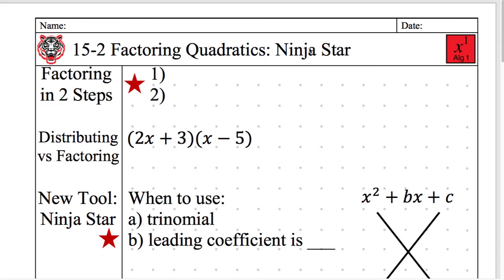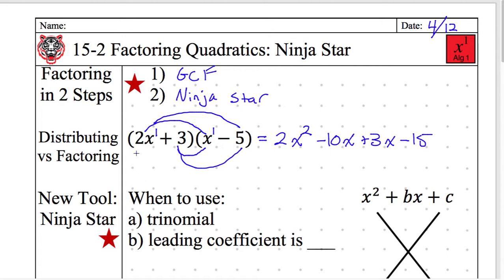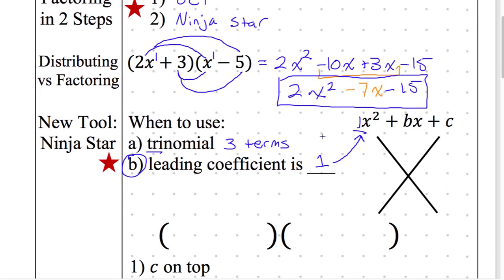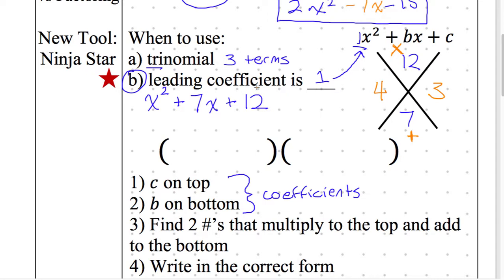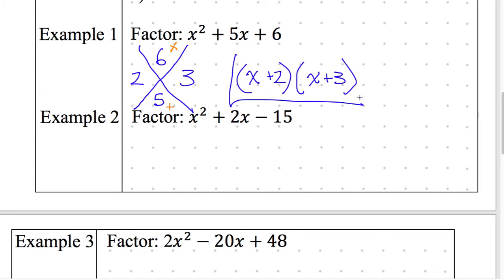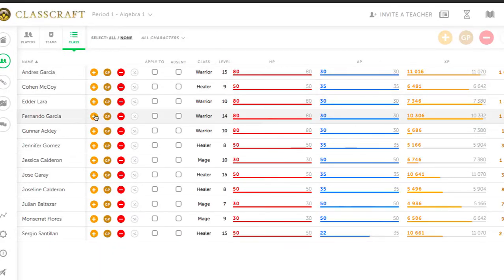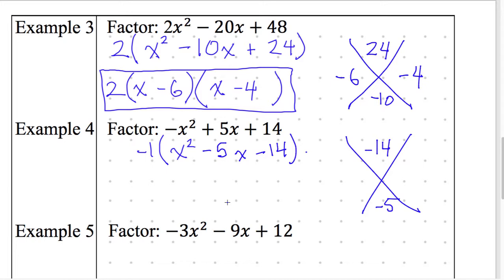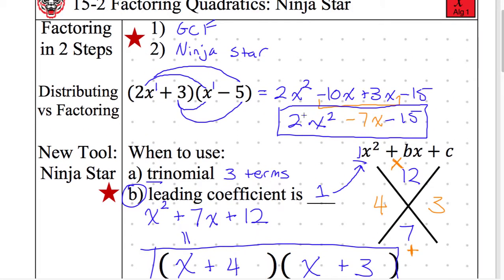Algebra 1 notes 15-2 Factoring Quadratics: Ninja Star